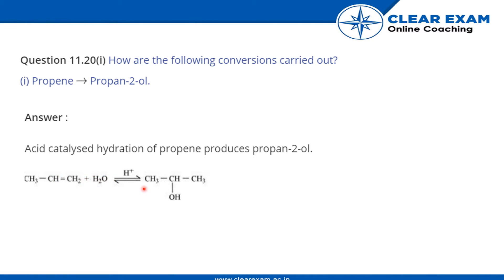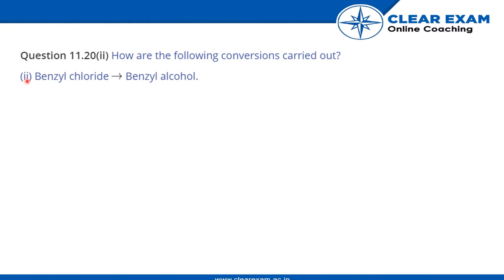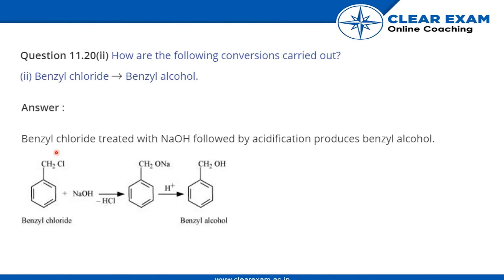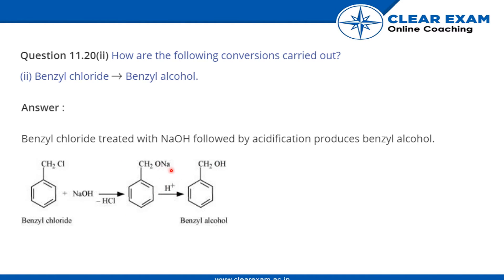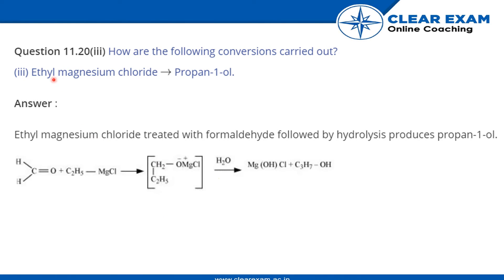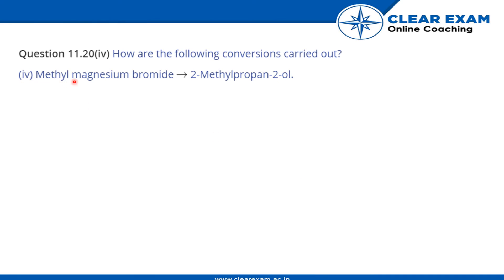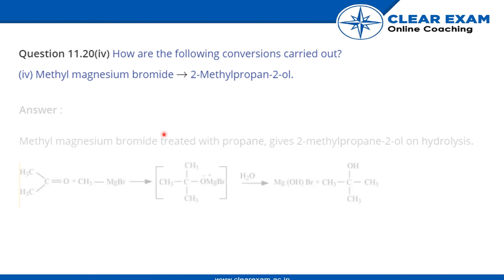XIIth Class Chemistry Alcohols, Phenols and Ethers Exercise 11 Question no 20